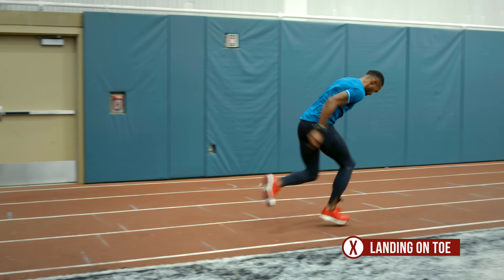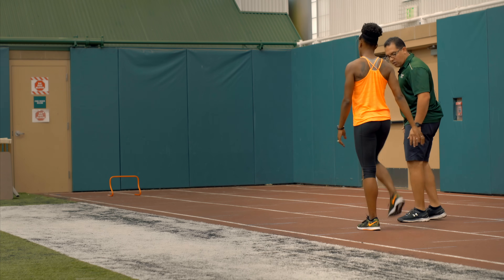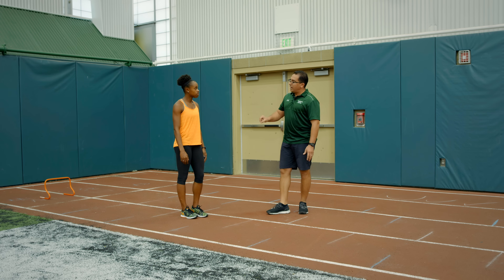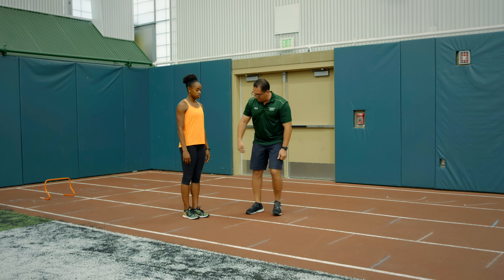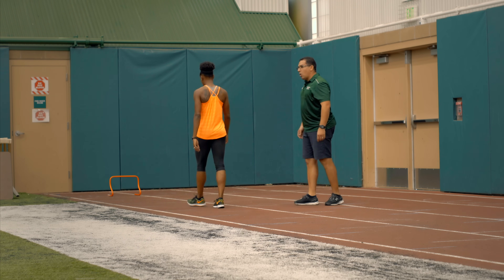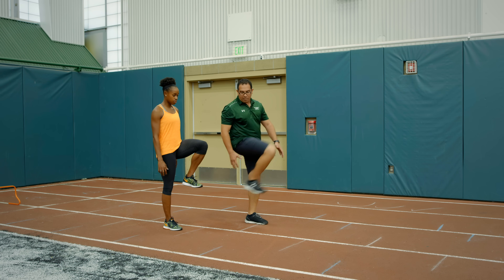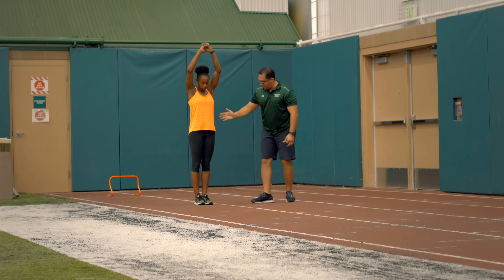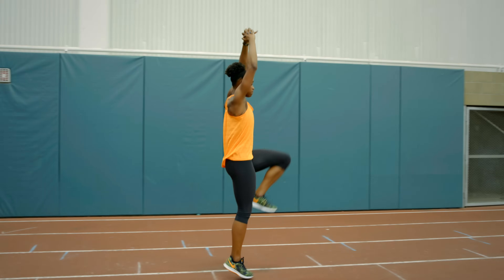Sprinting Technique - Sprint Faster with a Proper Foot Strike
Learn how to sprint faster by maximizing ground contact and developing a proper foot strike. A common mistake many sprinters make is striking the ground on their toes resulting in massive ankle amortization and increased ground contact times. The goal of these drills is to get the athlete to develop a flat foot strike by overemphasizing landing flat on the heel. The result will be a flat foot strike during sprinting (landing on the forefoot or where the track spikes are).

During upright sprinting elite athletes generate between five and ten times more vertical force compared to horizontal force (Seagrave, Mouchbahani, & O’Donnell, 2009). Large forces, applied in a short time, in the right direction, and through the optimal range of motion allow fast sprinters to cover 69% more ground per stride than their slower counterparts.

In this lesson Coach Karim teaches the correct technique to maximize force application to the ground and shares some key sprinting drills to help develop a correct foot strike.